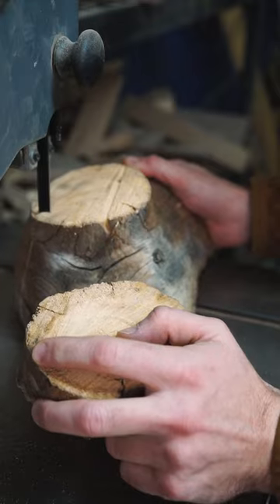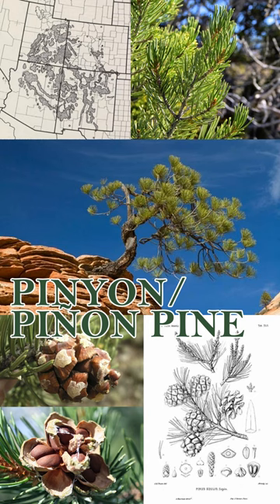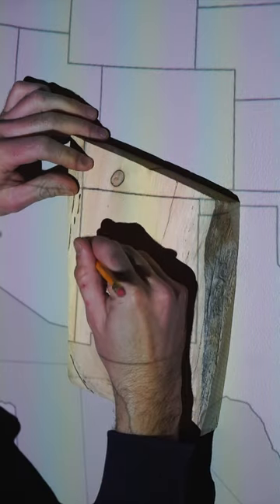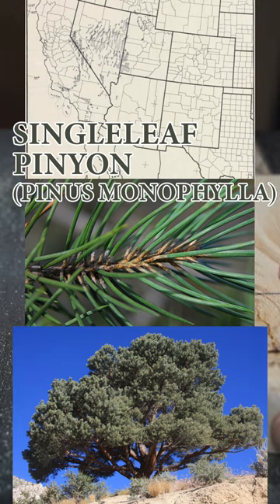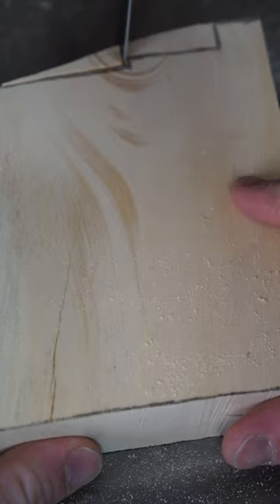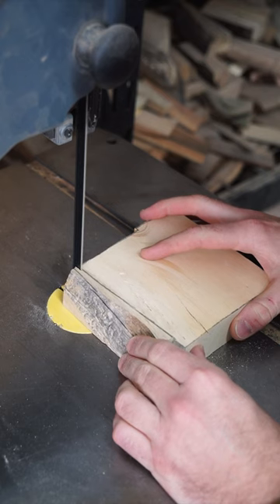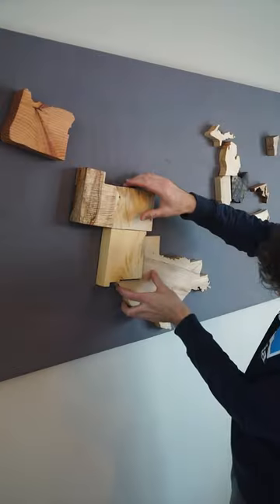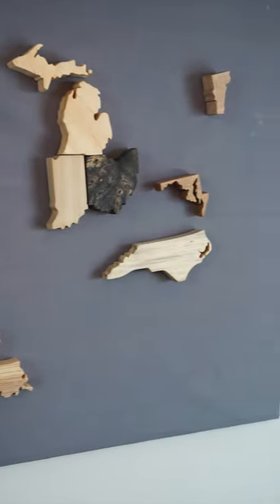State Tree Map ep 12: New Mexico's Piñon Pine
One of my personal favorite species of pine tree, even if it's one where people from New Mexico yell at me for pronouncing it with my Utah accent. I'm sorry, everyone, both pronunciations are okay! Let's be friends!